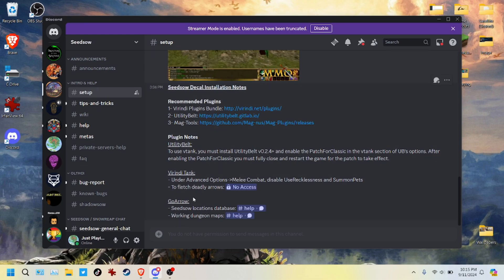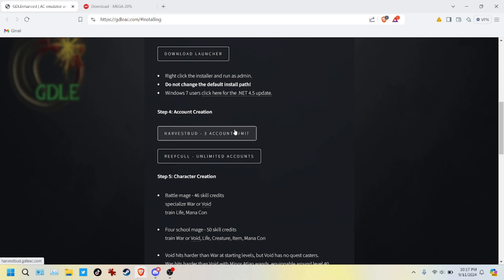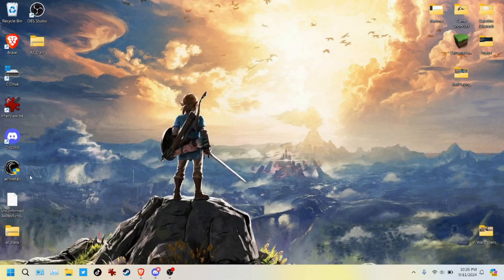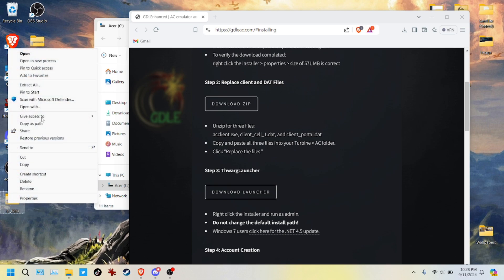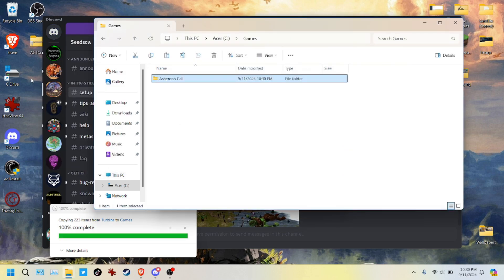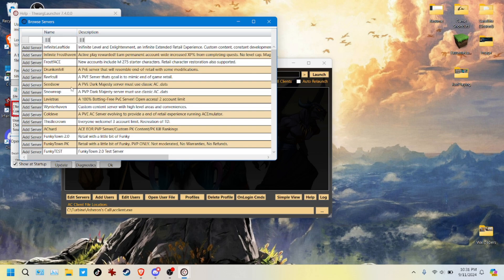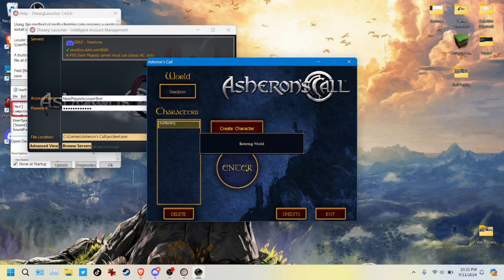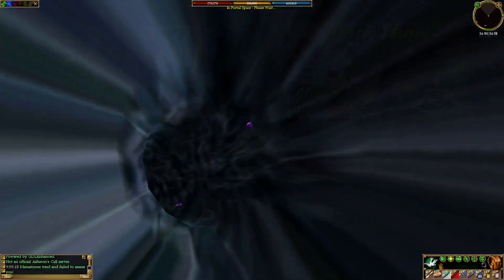How To Setup/Install Asheron's Call in 2024 | Seedsow / End of Retail Tutorial | Quick Play Guide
Setup is super simple! Download the files and follow these simple instructions to be playing this great and legendary MMORPG Asheron's Call within mere minutes whether you want to play on Seedsow or an End of Retail (EOR) server! Here's a link to the Seedsow Discord Server

If you are looking to play with End of Retail - simply ignore the second directory instructions. Optionally, just keep Thwarg pointed to the default directory and you'll be set.

Sorry, there's no Decal instructions - I don't use Decal! I'm sure there are friendly people in the Discord to help though and also instructions to be found.

00:00 Beginning/Acquiring .DATs and Whatnot
01:45 Installation
03:30 Copying DAT Files
04:22 Making Duplicate Folder for Seedsow/Alternate DATS
05:20 Thwarg Launcher
06:52 Let's Play Asheron's Call
08:01 Conclusion/End